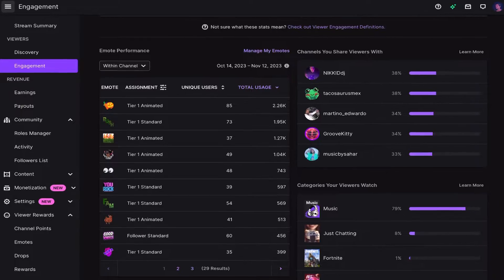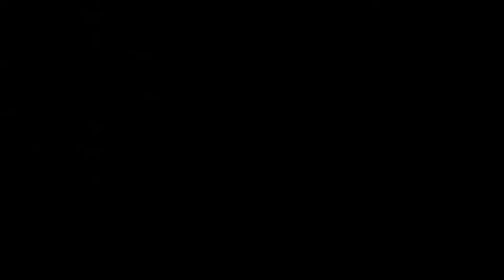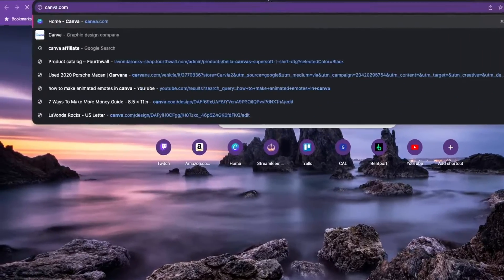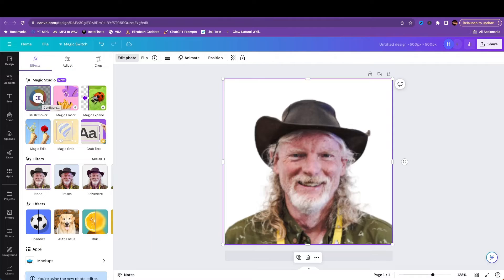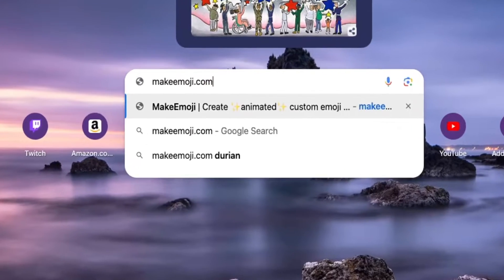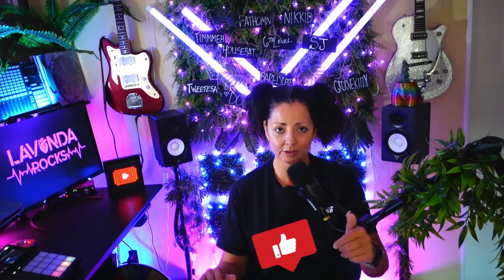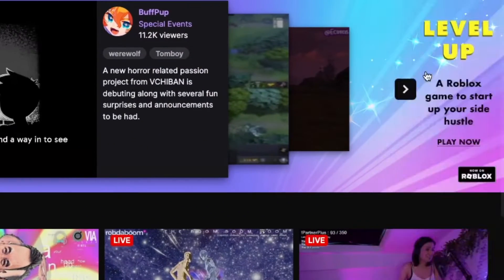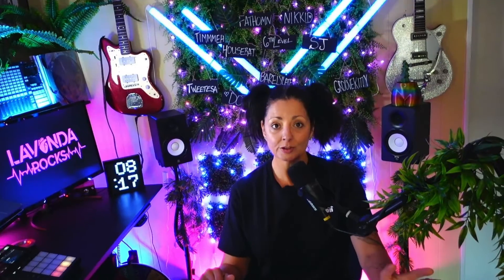How To make Animated Twitch Emotes For FREE In Under 2 Minutes (No Software)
Get ready to level up on Twitch with the NEW extra animated emotes that are being rolled out soon! I found a super easy way to make custom animated emotes in less than 2 minutes!

In this video, I'll show you the fastest and easiest way to create animated emotes that your community will absolutely adore. Whether you're a budding streamer or a seasoned pro, these tips are sure to make your Twitch channel subscribable (is that a word?).

I've personally tested this and trust me, these emotes are a game-changer. Your emotes will not just be seen—they'll be used and loved.

Create something personal, something that screams "you rock," and most importantly, something that your subscribers will love to spam. From finding the perfect image to bringing it to life with animation, I've got you covered.

CHAPTERS:
0:00 - Create Twitch Animated Emotes
0:19 - Importance of Animated Emotes
0:31 - Finding Emote Images
0:48 - Creating Transparent Emote Backgrounds
1:09 - Animating Your Twitch Emote
1:36 - Uploading Emotes to Twitch